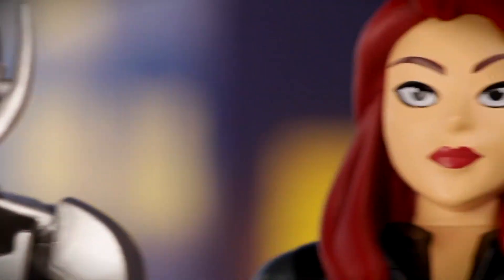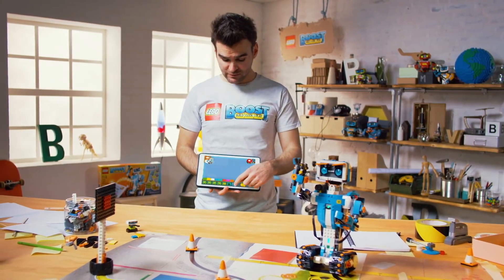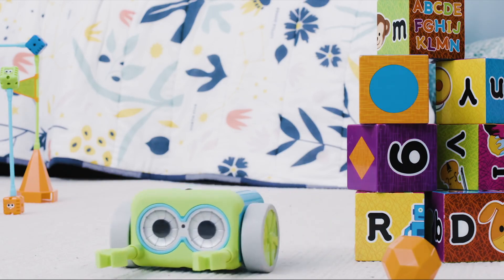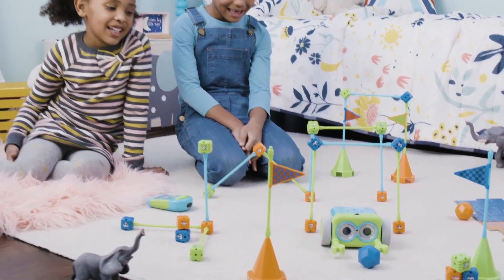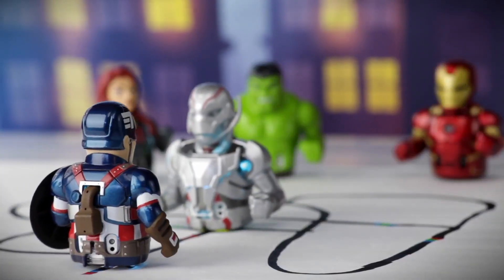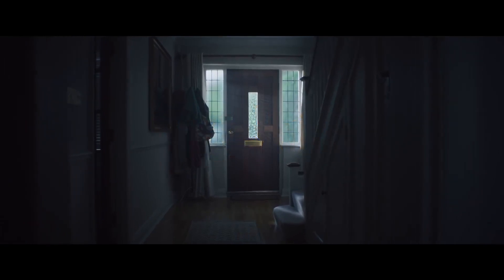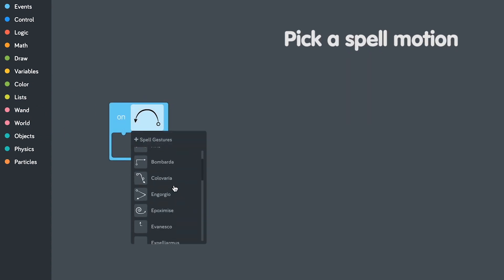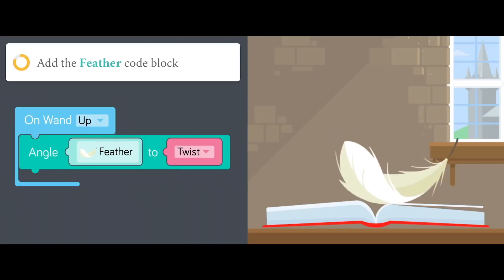Educational STEM toys - Christmas gifts for kids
Top 5 Toys STEM gifts for Kids for Christmas 2018. These toys are all designed to engage your child in STEAM/STEM careers and involved elements of computer science and engineering. If you child wants STEM gifts for Christmas or Birthdays then this is the list for you.

Read MY MISSION below and join in the fun!

My Mission to get kids reading!

As a parent I realise how important it is to encourage a love of books and reading in children. As a teacher I see the impact daily, when kids haven’t ever engaged in reading and consequently struggle in school. This channel is my mission to make sure that children across the world have the chance to have a story read to them - whether it is a bedtime story, a kid’s book before school or simply something to fight boredom; I want kids across the world to discover new stories that help them fall in love with reading.